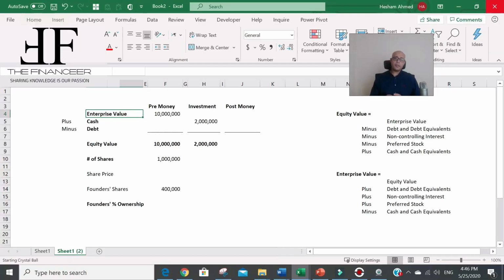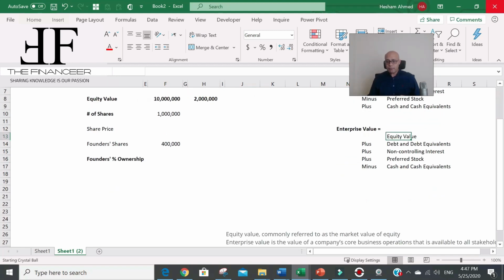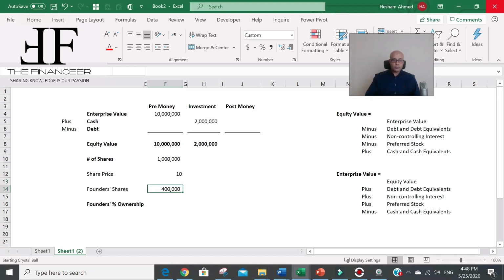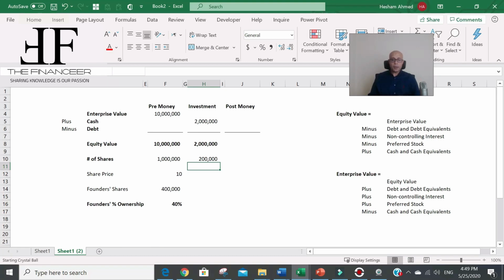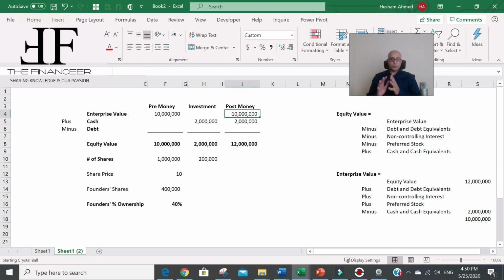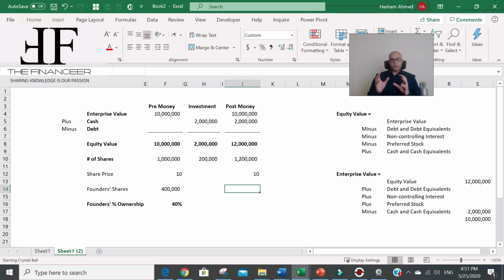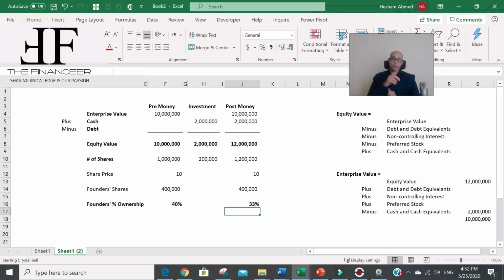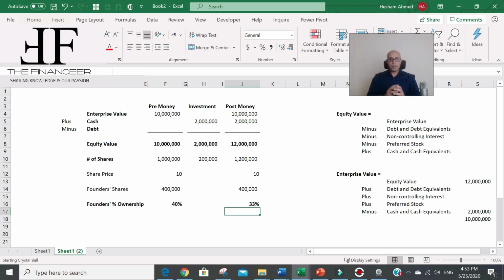Pre Money Valuation and Post Money Valuation | Definitions and Example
Pre Money Valuation and Post Money Valuation | Definitions and Example || The Financeer | Hesham Mokhiemer

In this video, we explore the critical financial concepts of Pre Money Valuation and Post Money Valuation. We will define these terms and discuss their importance in the investment process, particularly for startups. Through a clear and concise example, we will demonstrate how these valuations are determined and their effects on ownership stakes and investment returns. This video is designed for entrepreneurs, investors, and anyone interested in understanding the financial mechanics behind startup funding. Tune in to enhance your financial acumen!